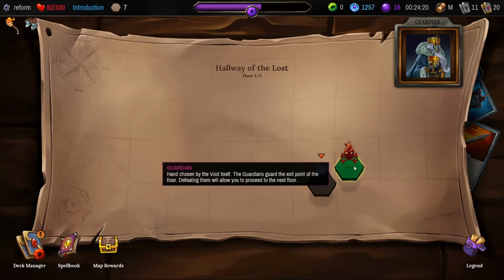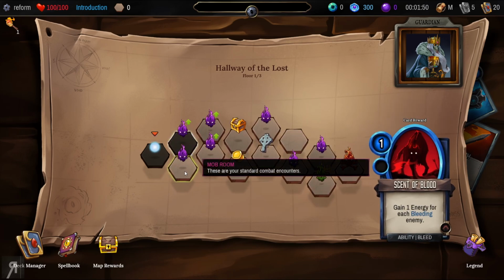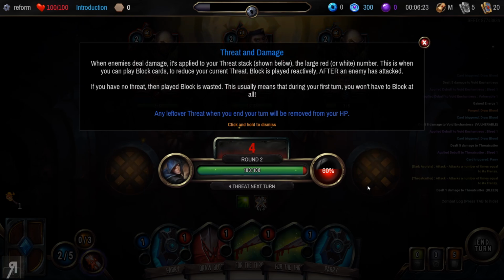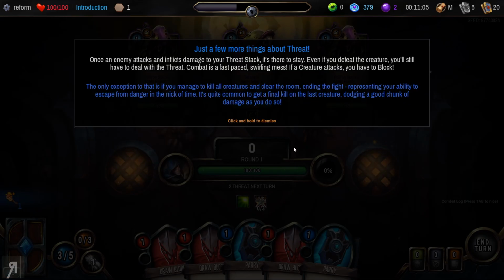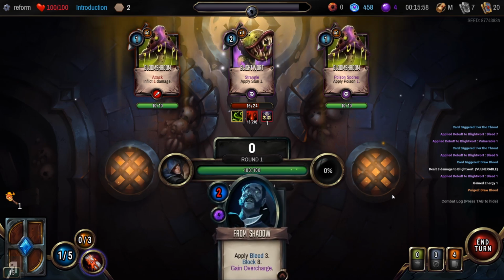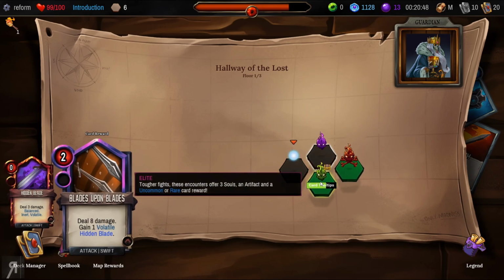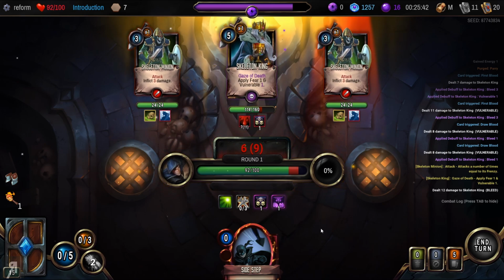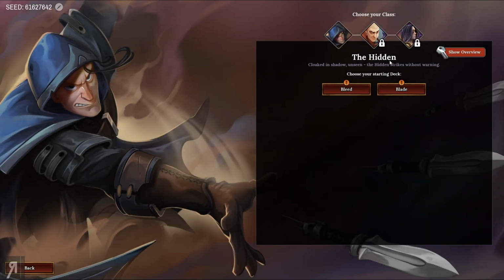VAULT OF THE VOID Gameplay w/ Commentary | 01 | SUPER FUN!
About the game: A roguelite card game where you craft your deck, swapping in and out cards as you progress, perfecting the ultimate combos. Upgrade & customize your cards with Void Stones, infusing them with new abilities to help defeat the insidious minions that stand between you and The Void.